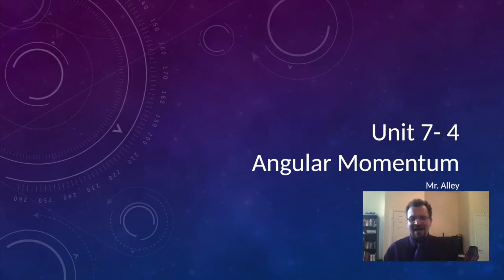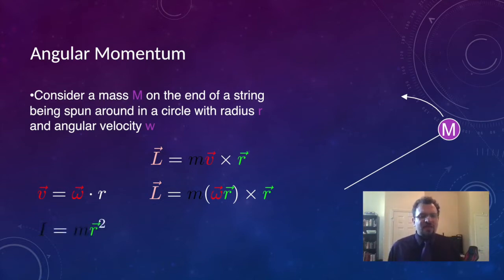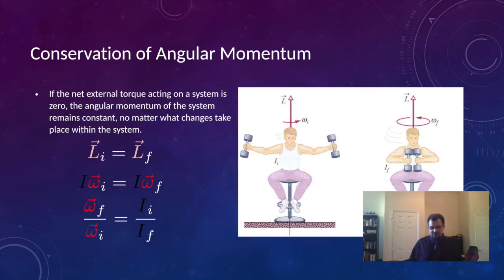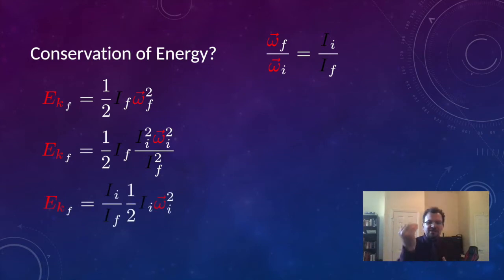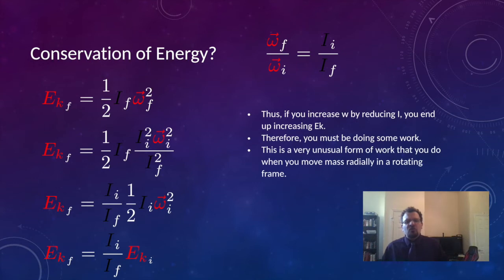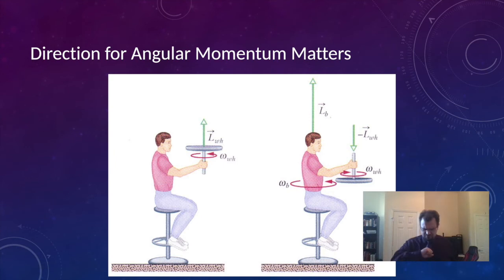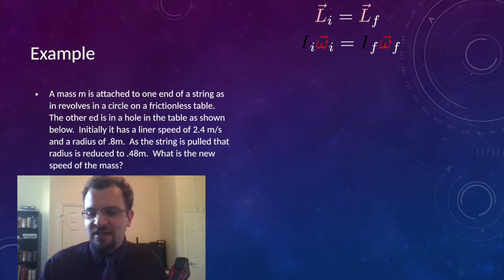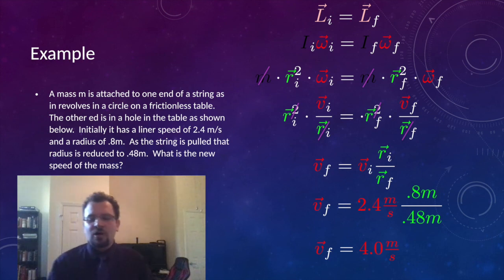Angular Momentum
How to solve angular momentum problems